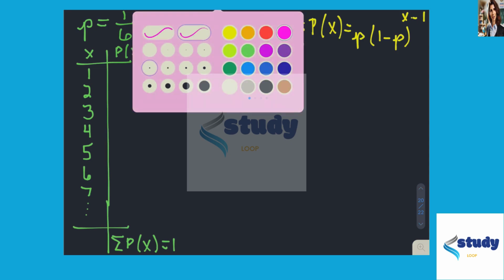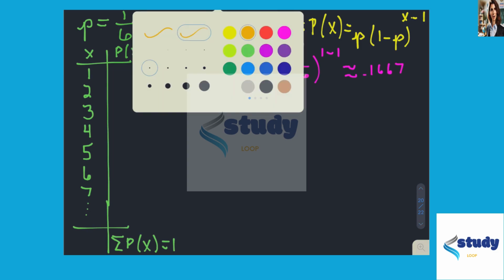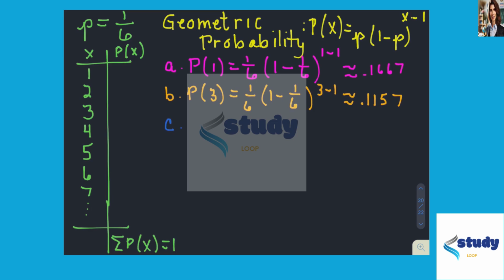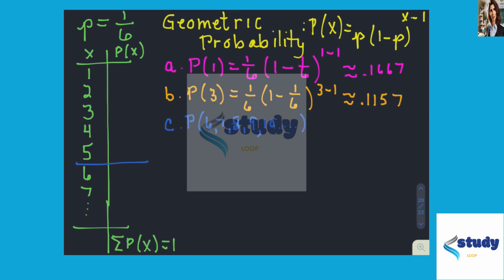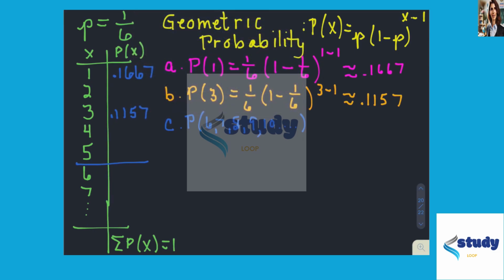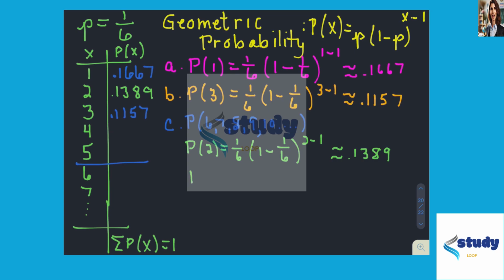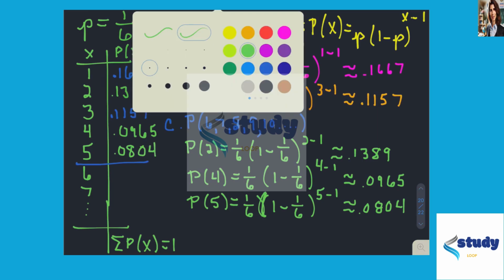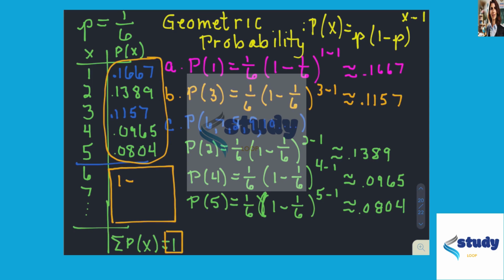Winning a Prize A soda pop manufacturer runs a contest and places a winning bottle cap on every sixt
Winning a Prize A soda pop manufacturer runs a contest and places a winning bottle cap on every sixth bottle. If a person buys the soda pop, find the probability that the person will (a) win on his first purchase, (b) win on his third purchase, or (c) not win on any of his first five purchases.